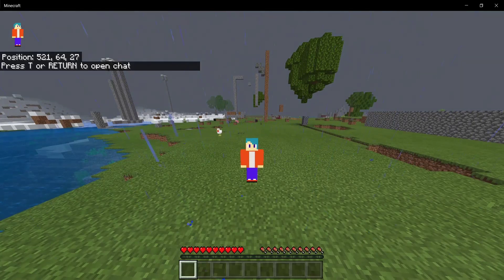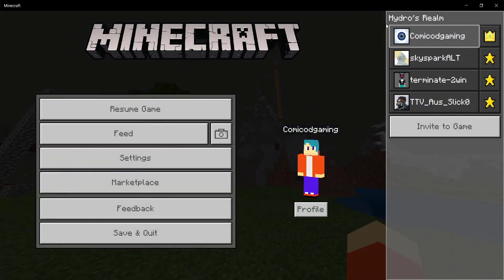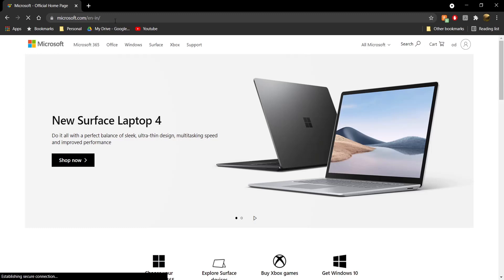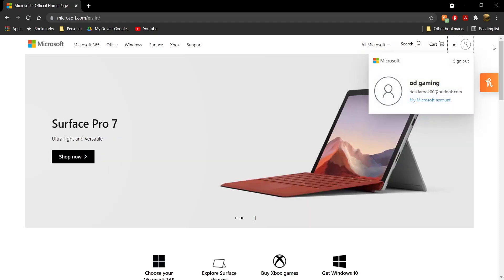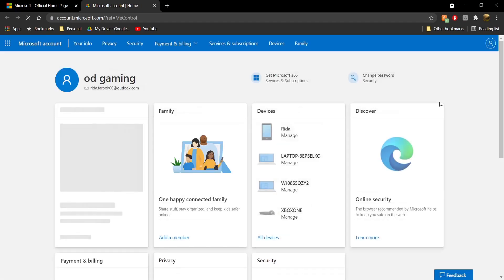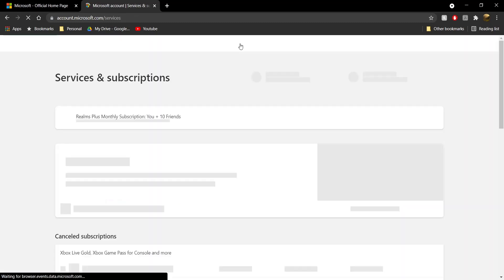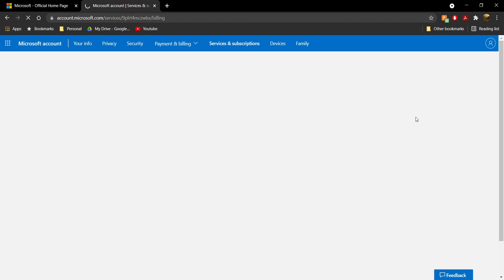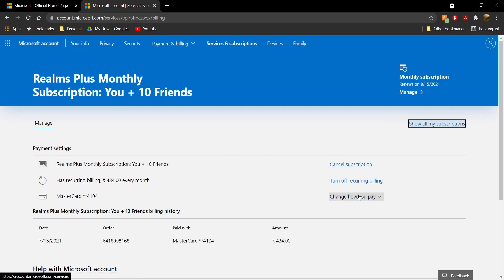How To Cancel Realm Subscription in Minecraft Bedrock 1.17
In this video, I'll show you how to cancel your realms subscription in Minecraft Bedrock Edition 1.17

ThumbNails:
Canva
Adobe Photoshop

Video Editor(PC):
 Sony Vegas PRO 18
Camtasia 2019

Video Editor (Mobile):
KineMaster PRO

Recording Software(PC)
Xbox Game Bar.
OBS Studio
Camtasia 2019